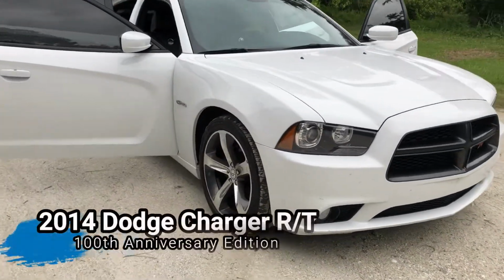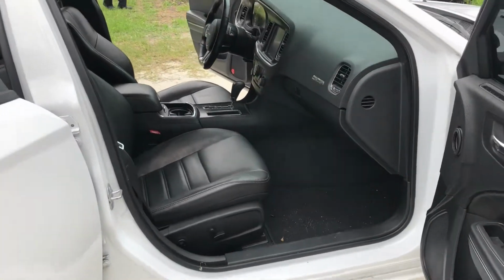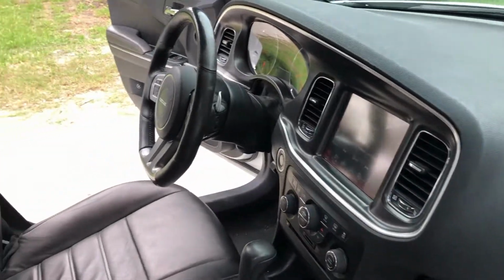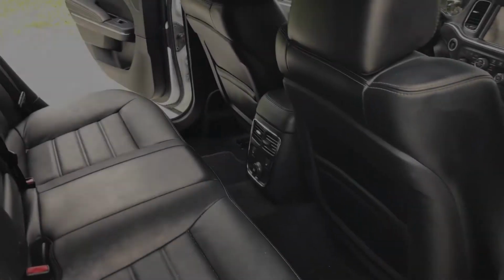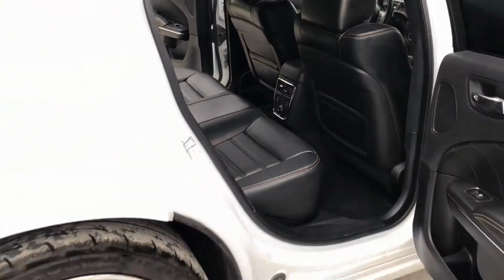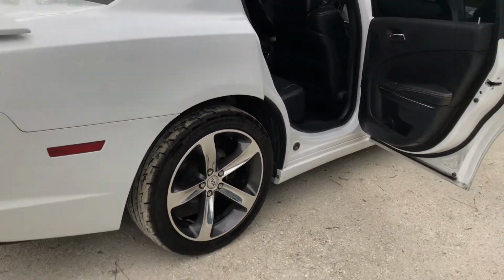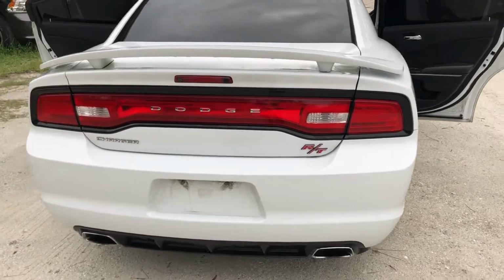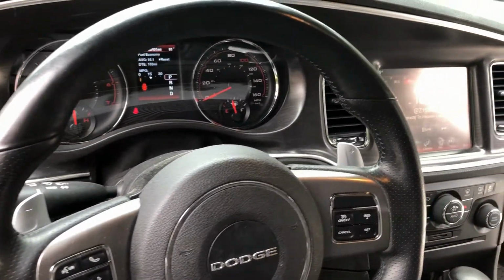Pre-Owned 2014 Dodge Charger R/T 100th Anniversary Edition at Firkins Automotive in Bradenton FL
Firkins
2700 1st Street